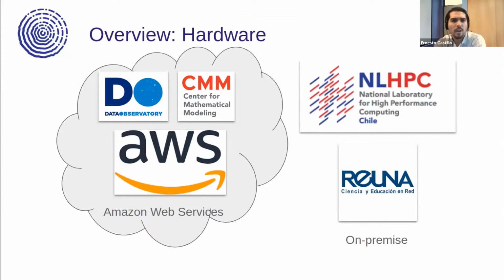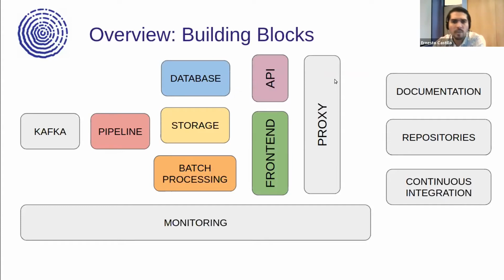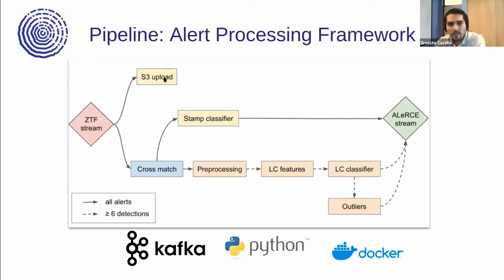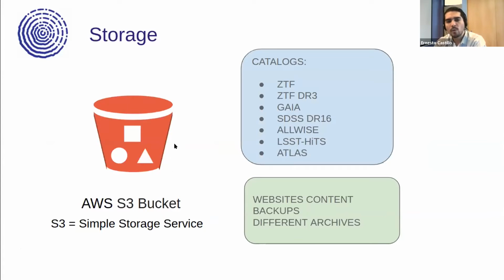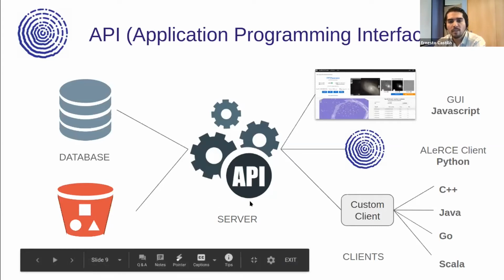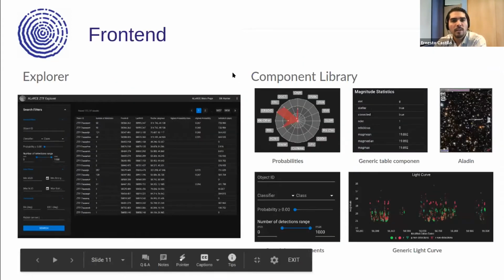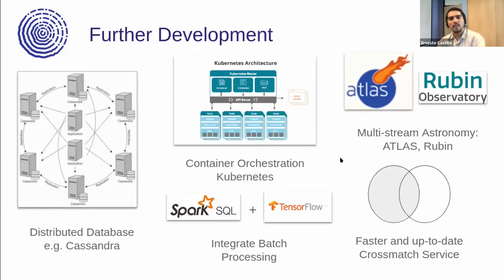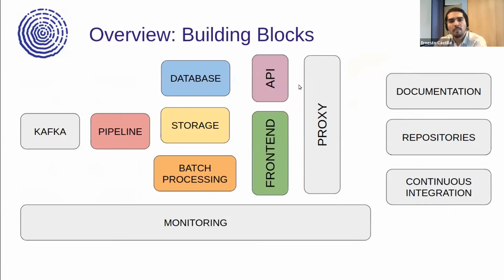ALeRCE tutorial Sep 2020, 2. Infrastructure (Ernesto Castillo)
Brief introduction to ALeRCE infrastructure by Ernesto Castillo. Slides